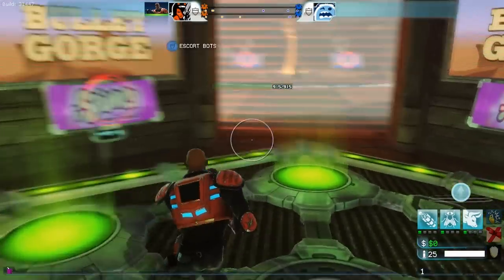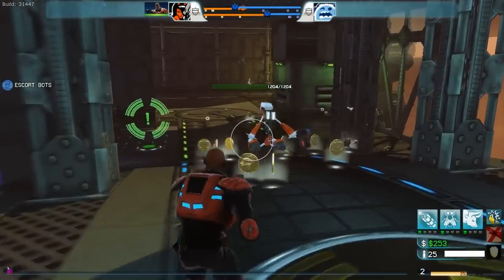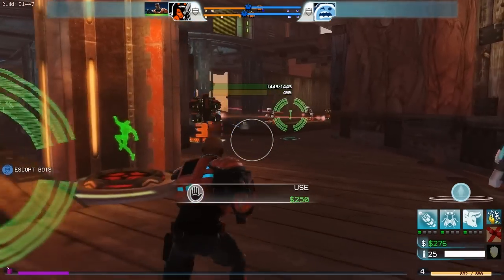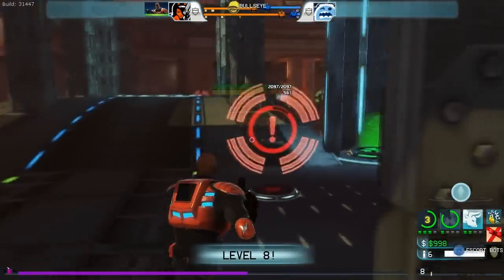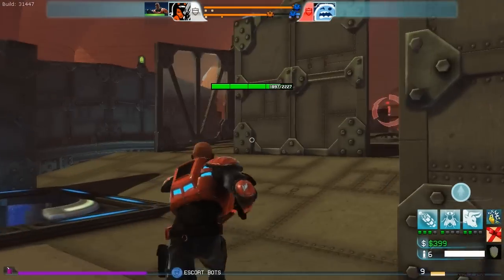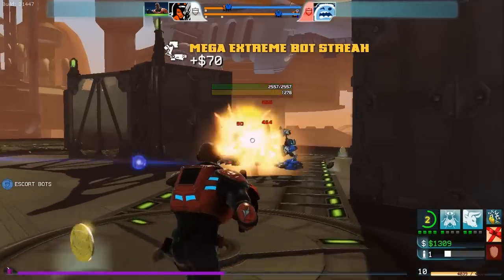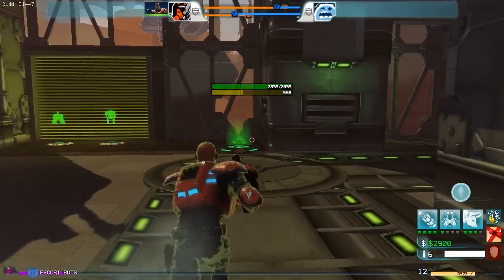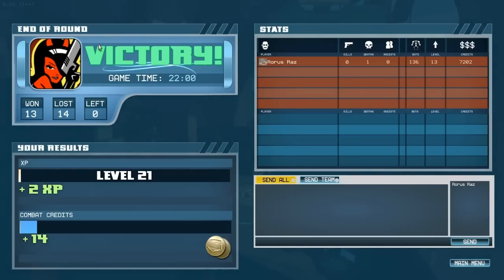[OUTDATED] How to Play Super Monday Night Combat, Part 1: The Basics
This is a fairly thorough video on the basic elements of Uber Entertainment's Super Monday Combat. It is intended for a person who is completely new to the game and may have never played the original Monday Night Combat. In this first video, we'll be covering stuff such as bots, turrets, and other in-game elements.

This is one of my first times doing any video work, so forgive the occasional bits of dead air and clicking noises. Since the game is currently in beta, I decided to not sweat the small stuff here and I'll just remake the video when the game goes live.

If you are interested in playing Super MNC, then sign up for a chance at a beta invite over